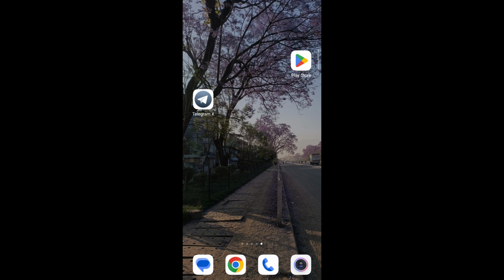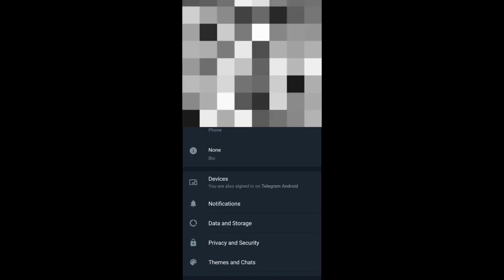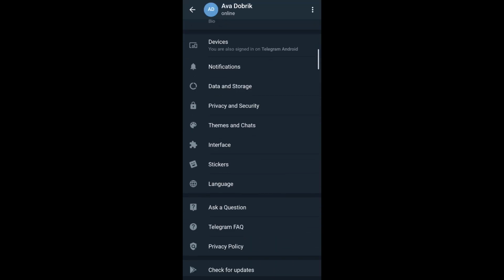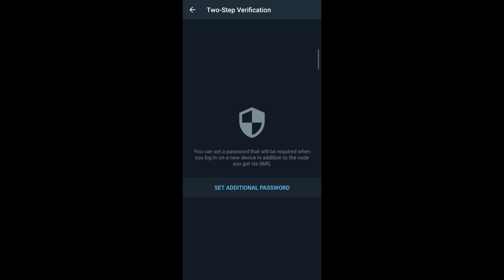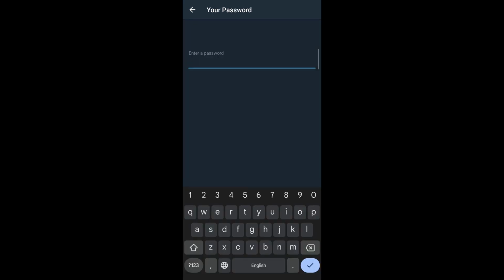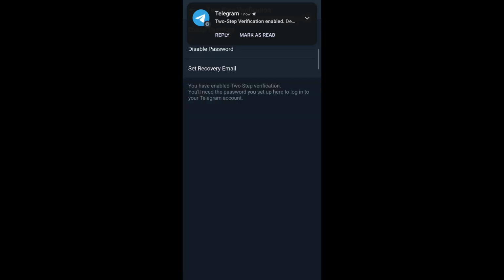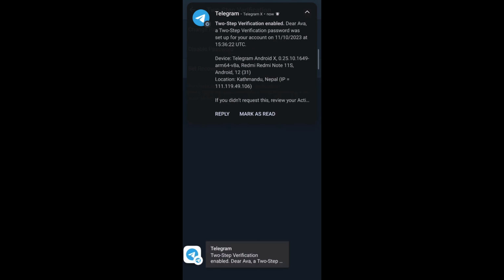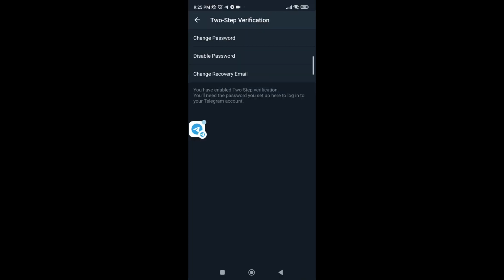How to Enable Two Step Verification in Telegram X | Turn on 2 Step Verification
Learn to Enable Two Step Verification in Telegram X.

Want to make your Telegram X account more secure? Enable two-step verification! Two-step verification adds an extra layer of security to your account by requiring you to enter a code from your phone in addition to your password when logging in.